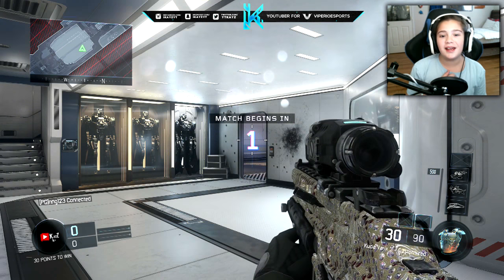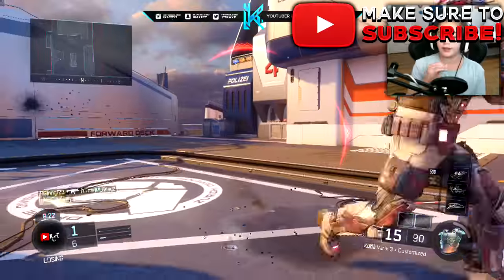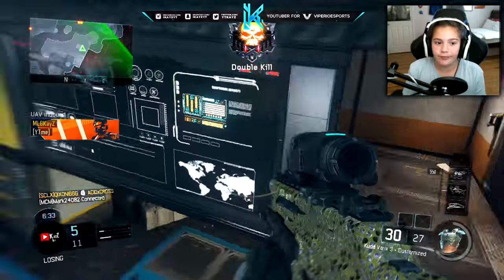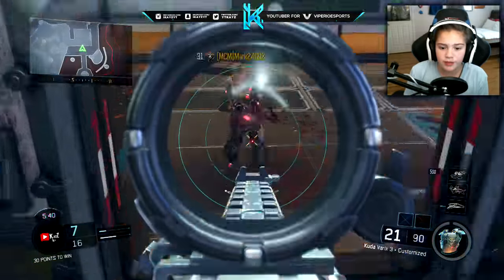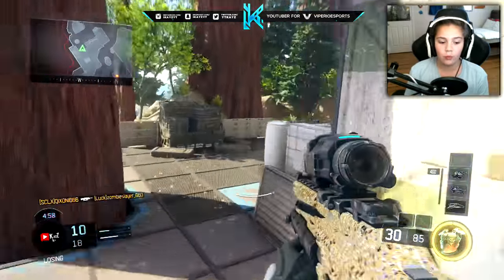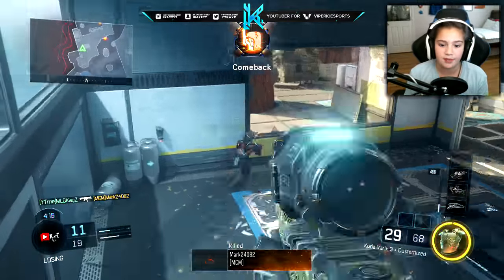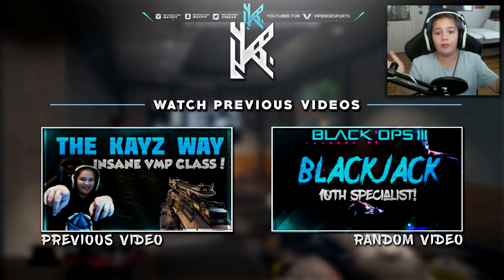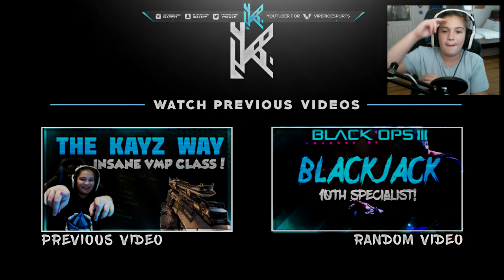THIS ATTACHMENT IS CRAZY! INSANE KUDA CLASS! (BO3) RedRC Content Submission Powered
ITS CRAZY GOOD! I cant explain it :D